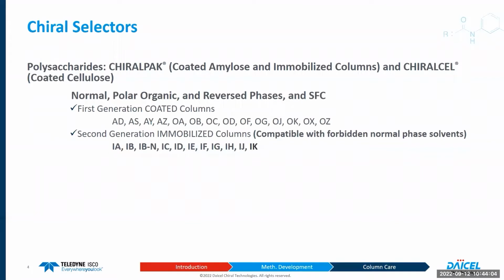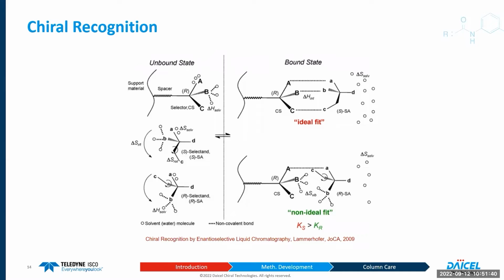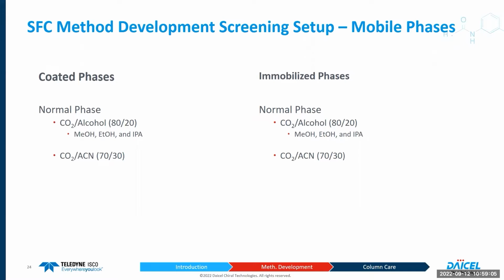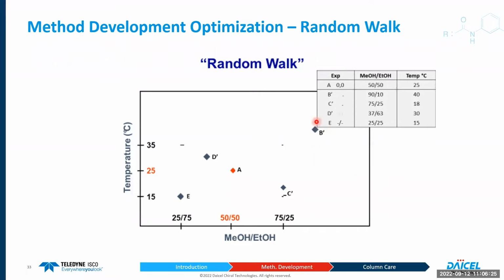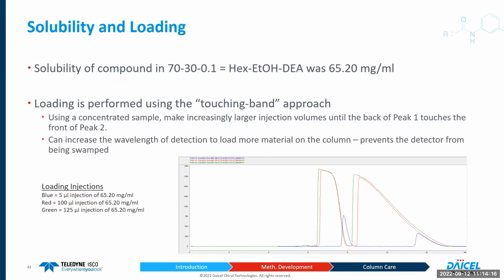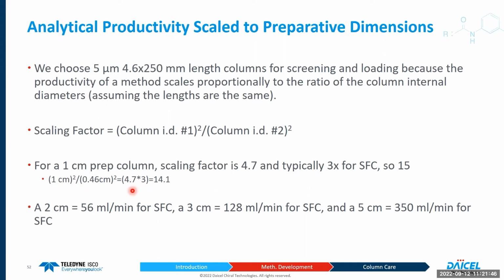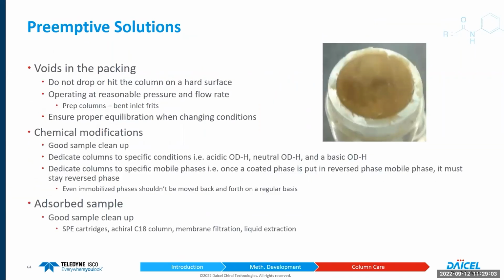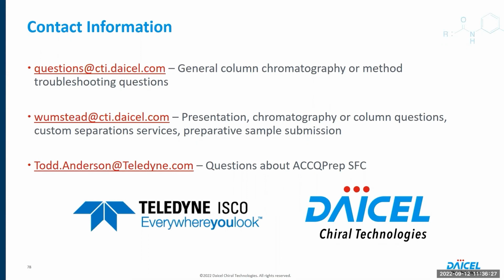Chiral SFC Method Development on Polysaccharide-Based Chiral Stationary Phases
Method development for chiral separations can be daunting for new and even experienced users. This 45-minute webinar plus Q&A session will cover the initial development and further optimization of chiral SFC methods using polysaccharide-based chiral stationary phases from Daicel.

This event will be co-hosted by Weston Umstead, Ph.D., technology and business development manager for Daicel Chiral Technologies, and Todd M. Anderson, global chromatography specialist with Teledyne ISCO. This is a special opportunity for you to hear from and discuss your specific needs and applications with experts in the field.

We’ll discuss the selection mechanism that governs polysaccharide chiral separations and method development strategies for SFC, take an in-depth look at a few relevant SFC examples of interest, and review basic topics for proper column care. We hope you can join us!